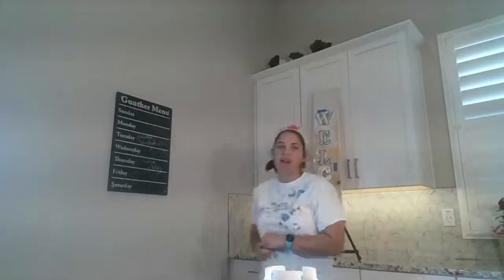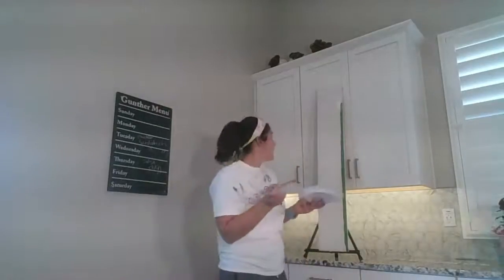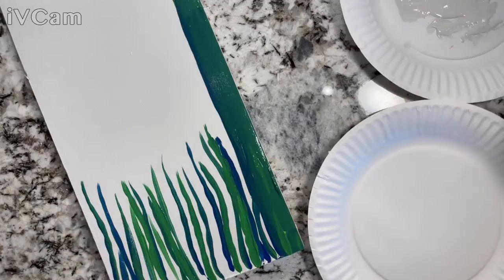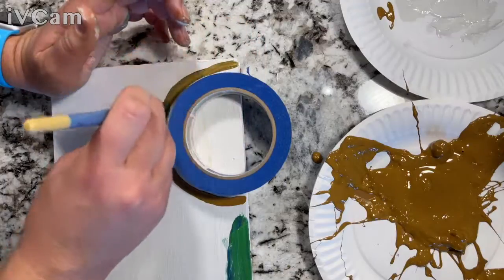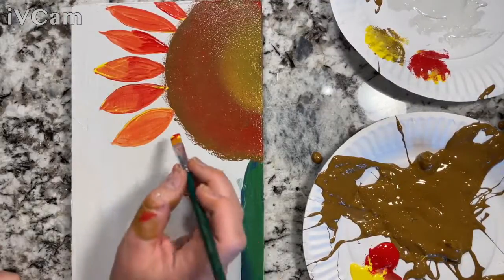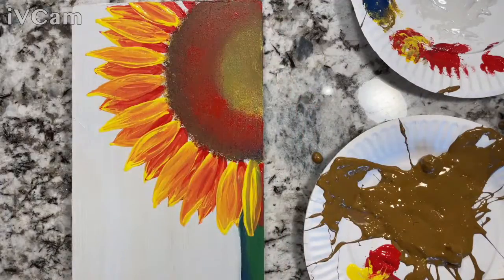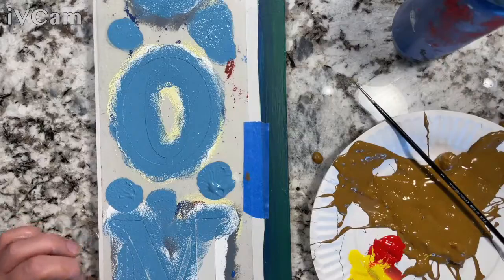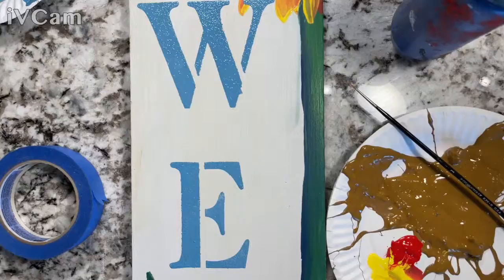Live KD's Studio Digital Art Classes Paint Wooden Welcome Sign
Welcome to my studio!  I host digital classes.  Let me know art or craft projects that you would be interested in learning about.